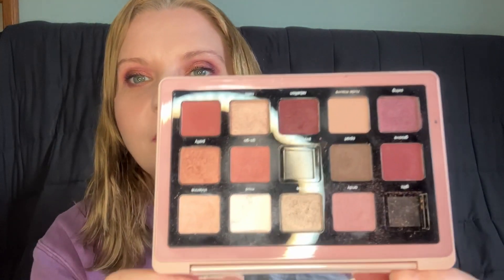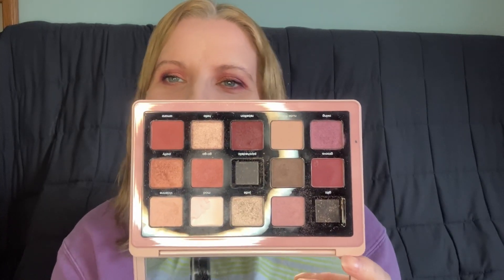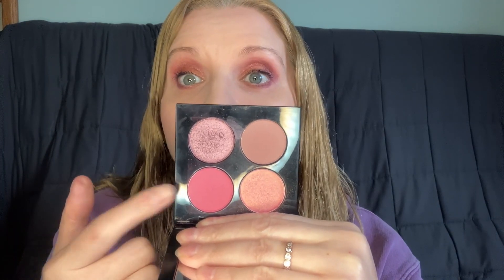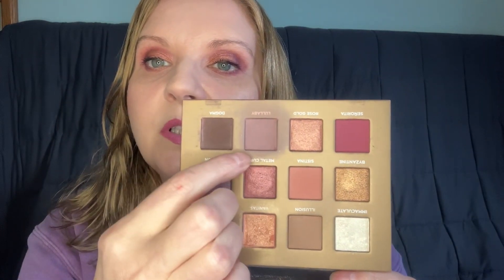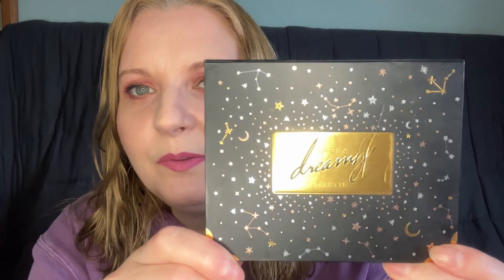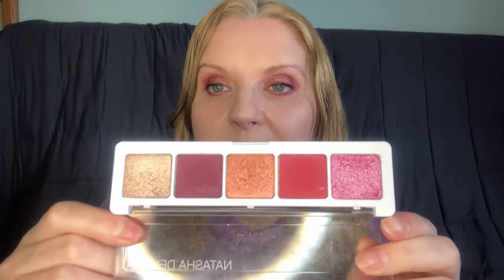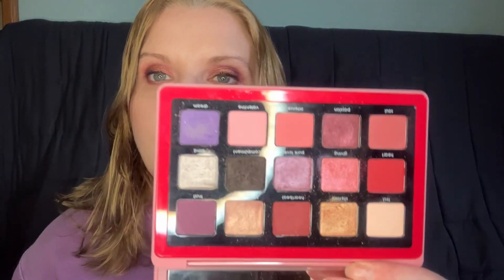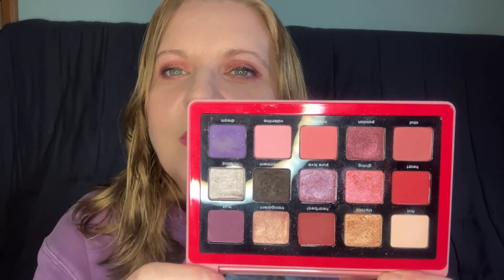My MOST USED Eyeshadow Palettes February 2024 Monthly palette rotation - Natasha Denona, Pat McGrath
My name is Hayley and I have oily combo skin. I love makeup, especially eyeshadow palettes and llamas and alpacas of course 😊. I upload a range of beauty videos including hauls, beauty boxes, project pans, GRWMs, monthly most used eyeshadow palettes, monthly beauty empties and more. I like to feature a balance of using the makeup I already have and checking out new products too! So lets continue on our makeup and beauty journey together 💖

Palettes I listed:
0:16 - Natasha Denona Retro Palette
1:01 - Pat McGrath Divine Rose Eternal Eden Luxe Quad
1:54 - Nabla Dreamy
4:02 - Natasha Denona Cranberry 5 Pan
5:11 - Huda Naughty Nude
6:47 - Pat McGrath Mothership Rose Decadence
8:10 - Natasha Denona Love Palette